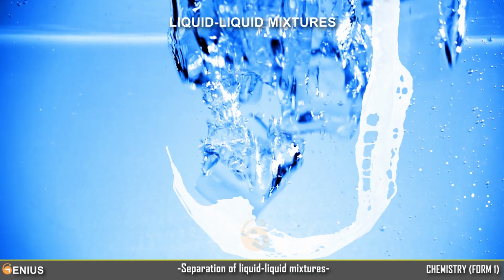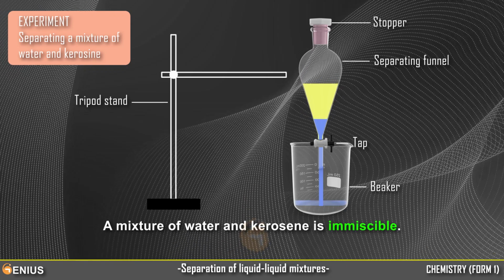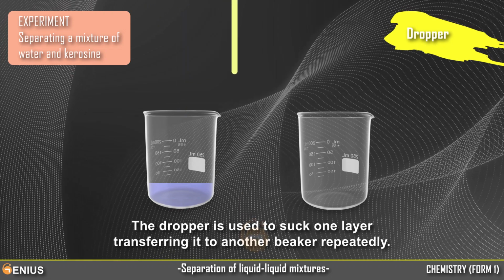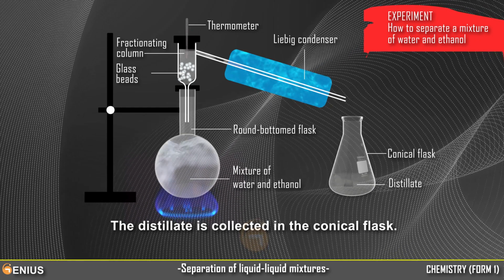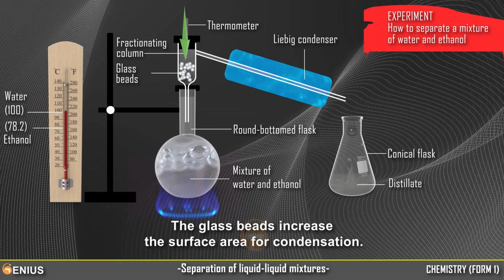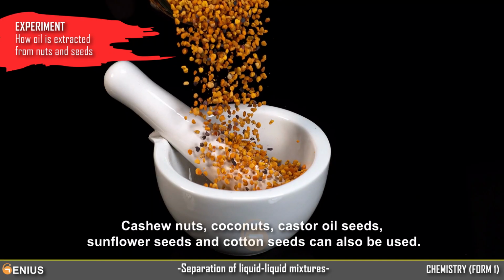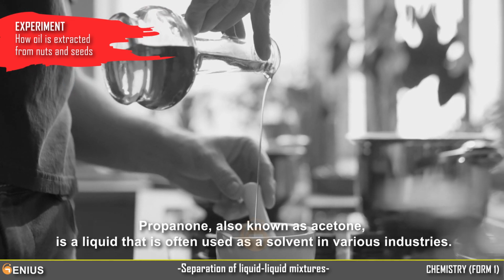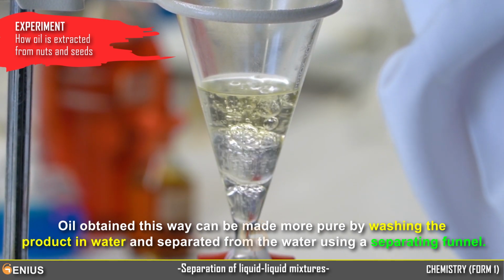Lesson 9: Separation of Liquid-Liquid Mixtures